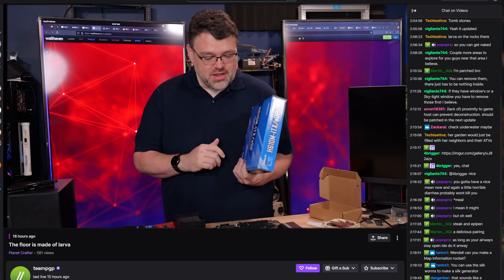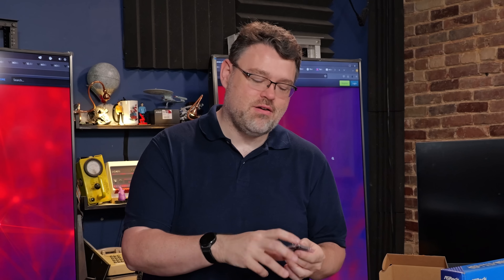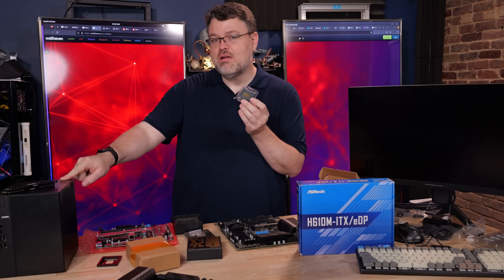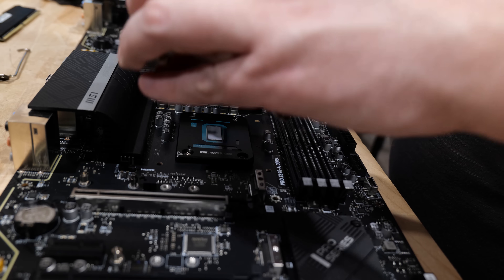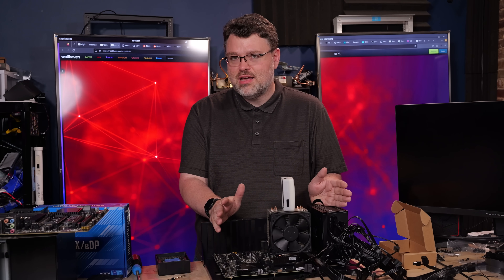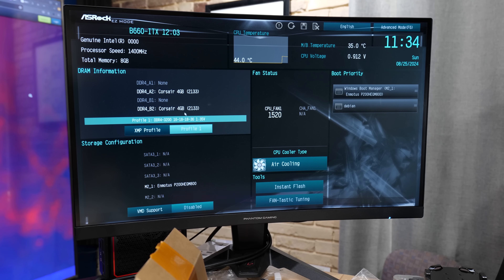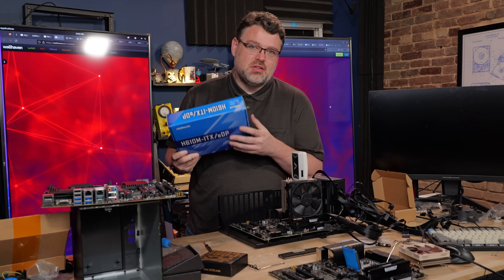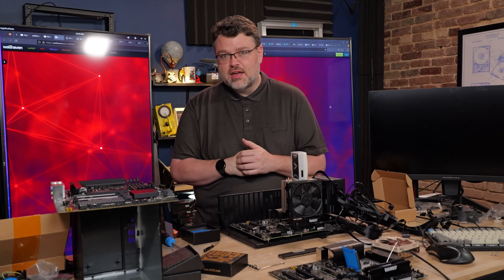Mobile CPU with a built in Desktop Chipset Adapter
It's time for another AliExpress Adventure! This time with a mobile CPU soldered onto an LGA desktop chip adapter!